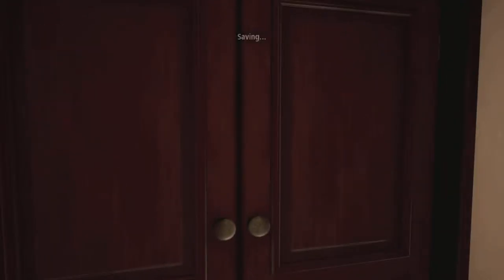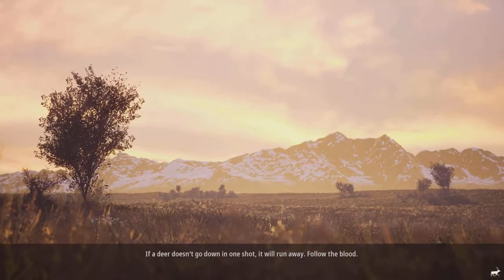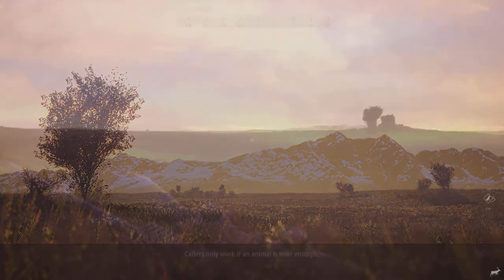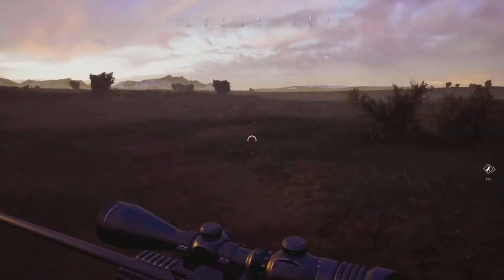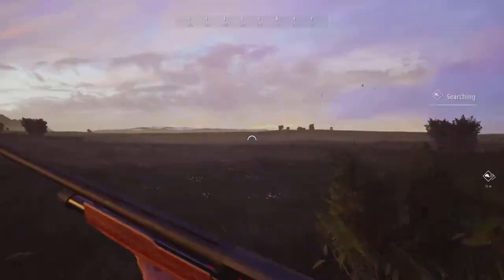Hunting Simulator 2 | White-fronted Goose Speedrun | 0:28:200 | [World Record]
White-fronted goose speedrun in Hunting Simulator 2!

Leaderboard Rank: 1st 🥇
PS5 Rank: 1st 🥇